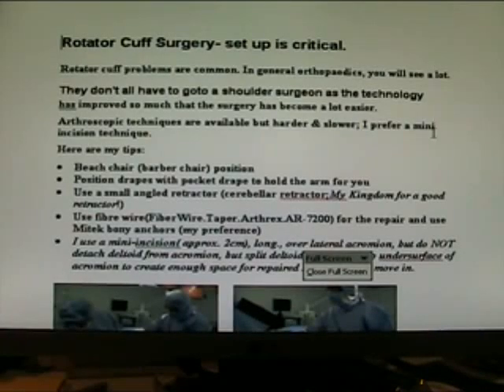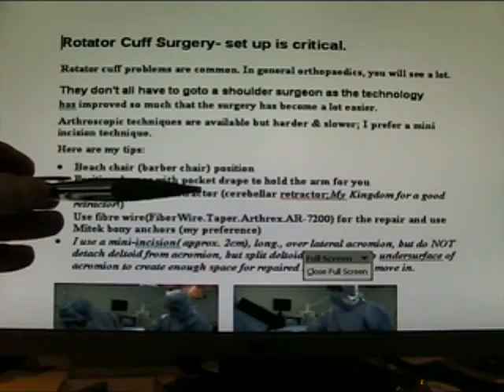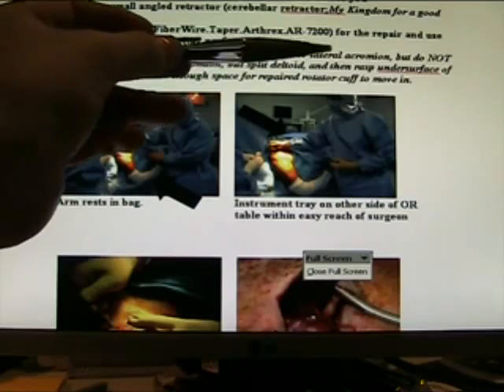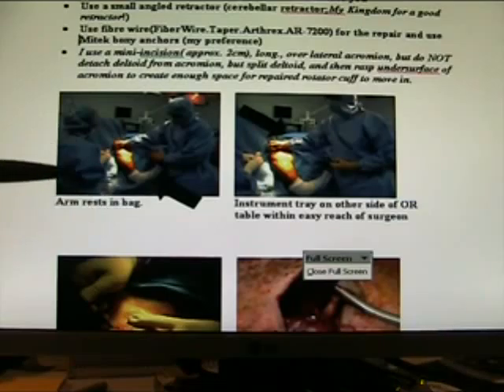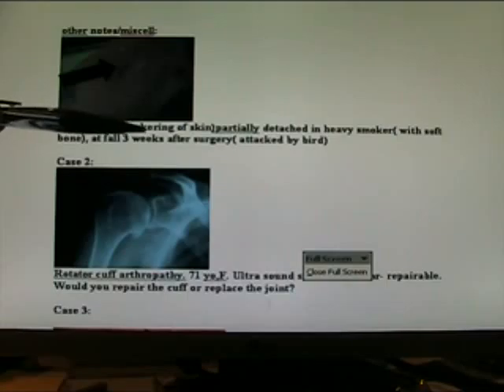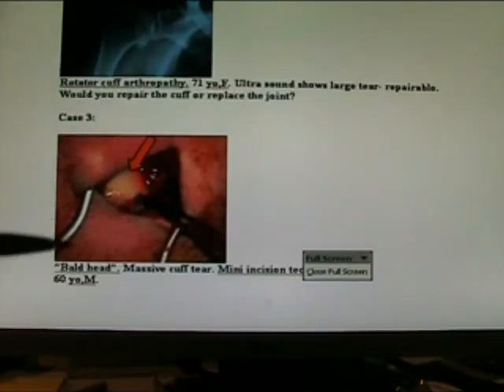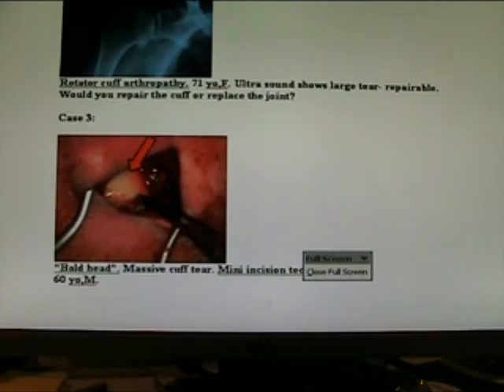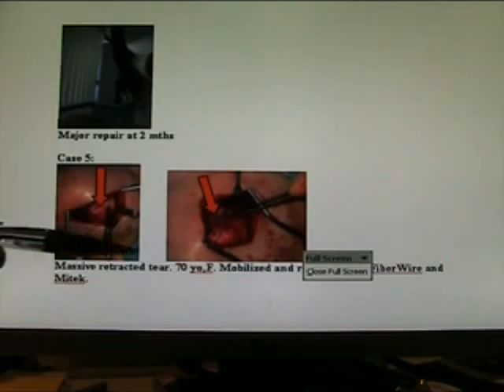WorldOrtho Rotator Cuff Surgery - Set up Technique and Cases.